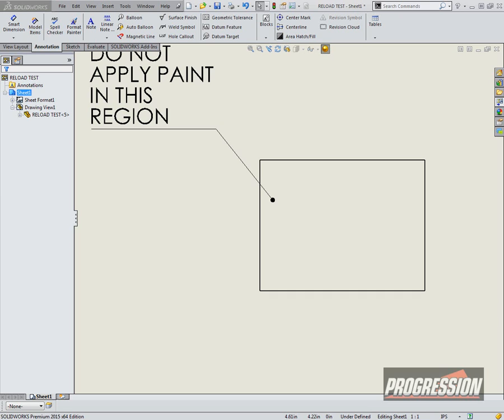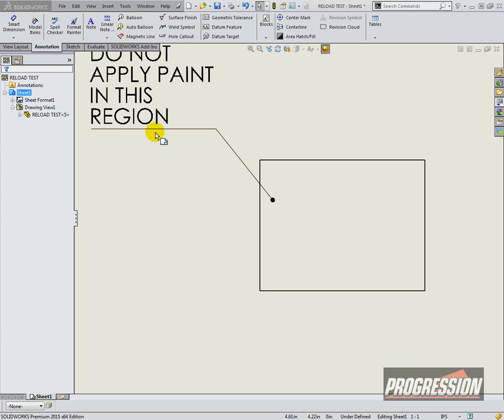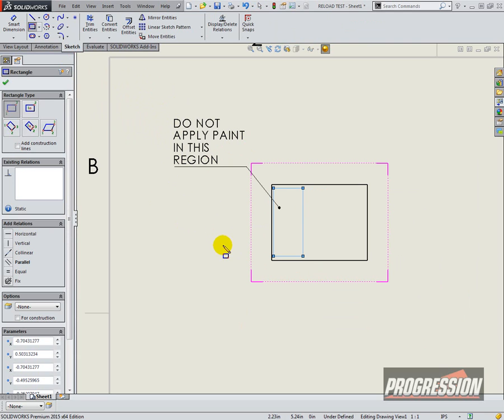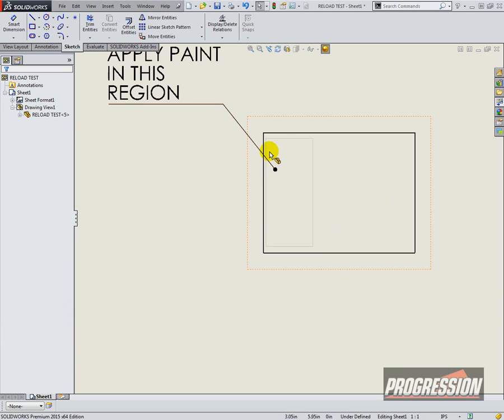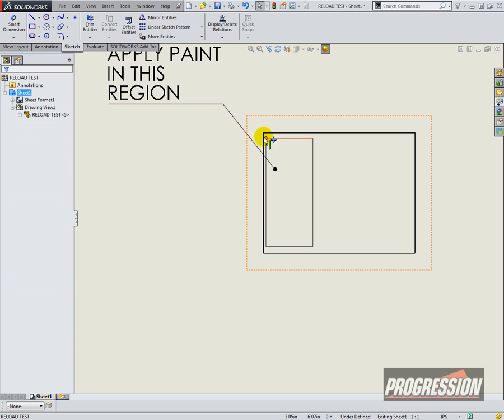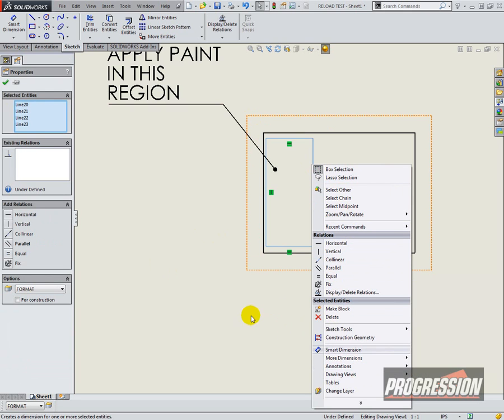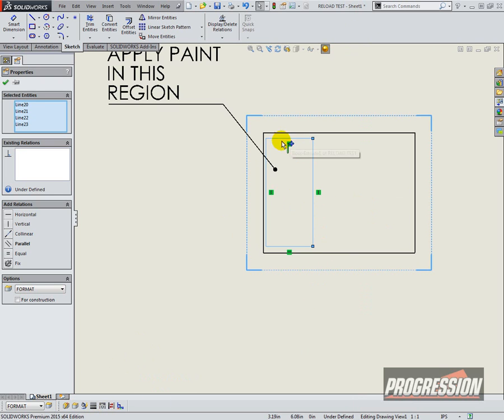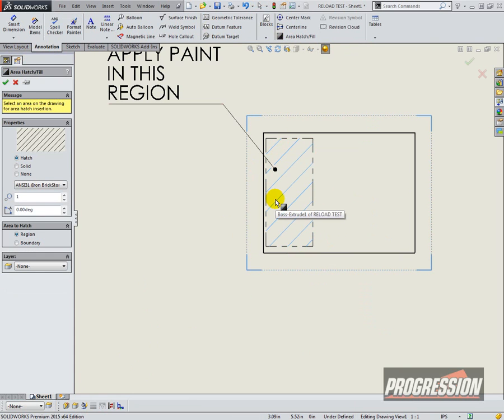1-Minute Tech Tip Video: How to Change the Line Font or Line Style of Sketched Entities in a Drawing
This video shows how to change the Line Font or Line Style of Sketched Entities in a Drawing